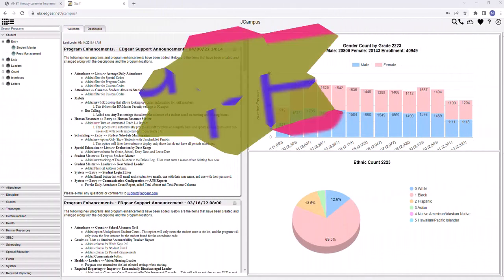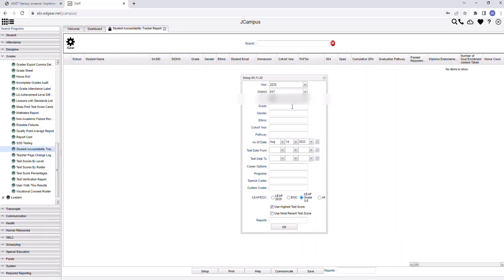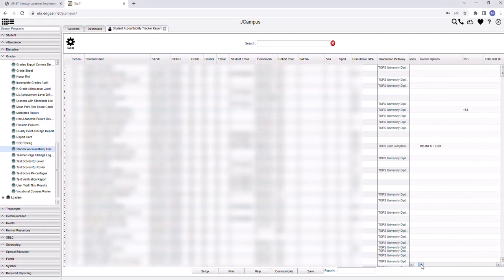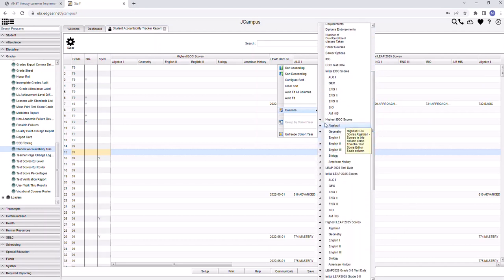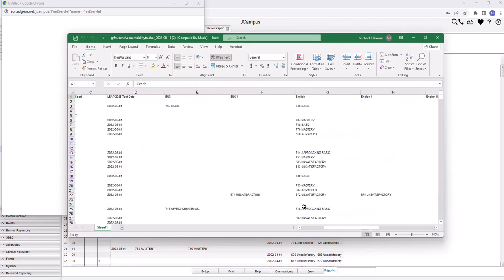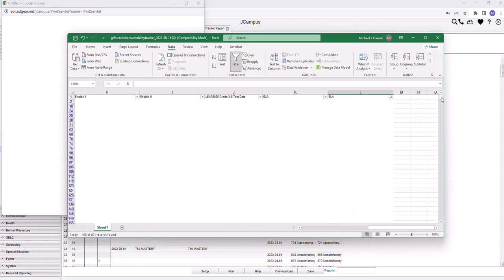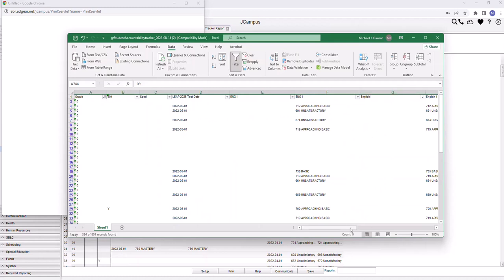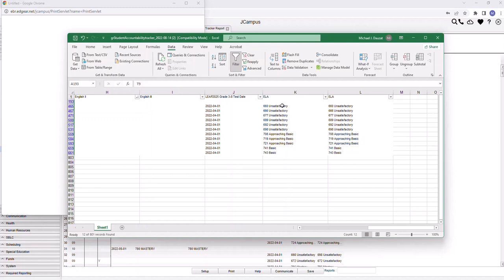JCampus ANet High School Example v1 Cam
This video will explain how to use JCampus to find LEAP scores that will be used to determine reading fluency assessment.  The audience for this video is high school ANet coordinators and backups.